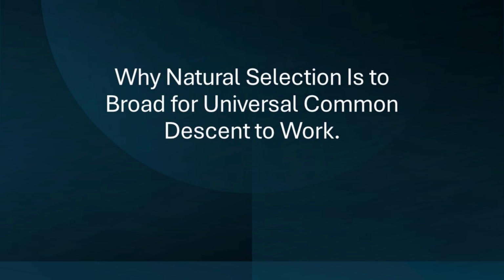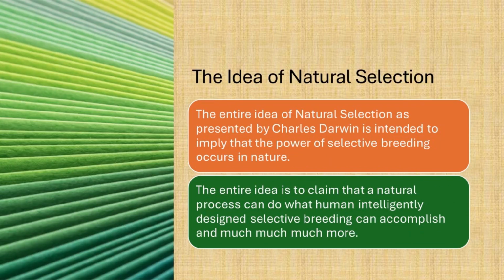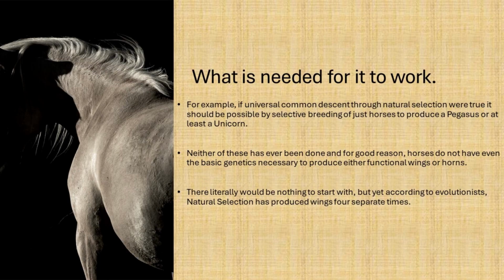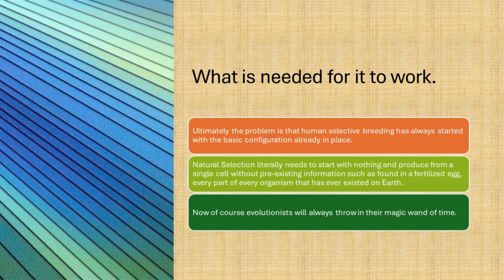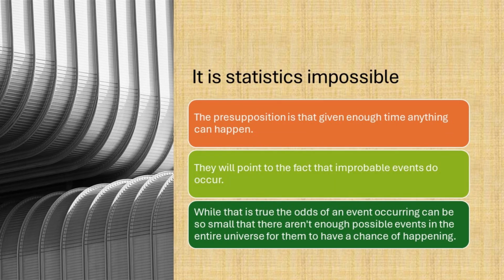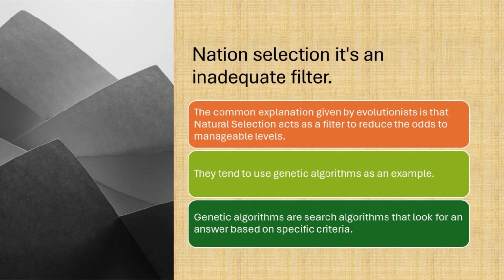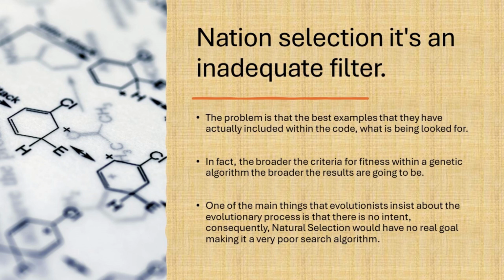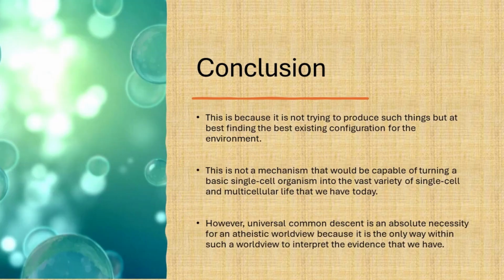Why Natural Selection Is to Broad for Universal Common Descent to Work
In order for the notion of universal common descent evolution to be true there needs to be a mechanism capable of producing the many gigabytes are complex specific information that is found throughout the DNA of all living things.